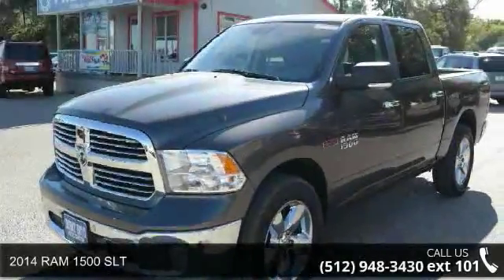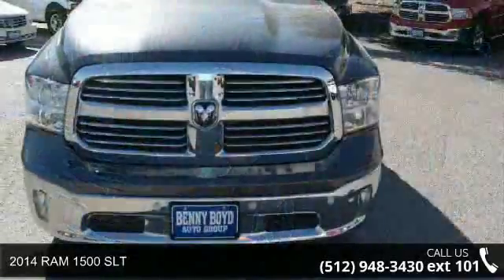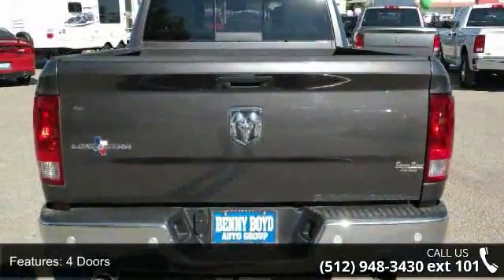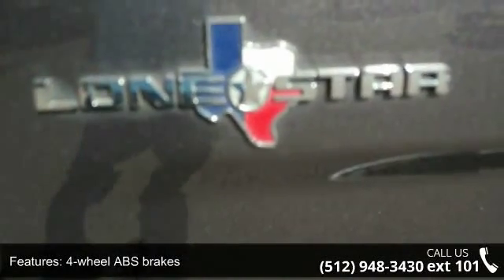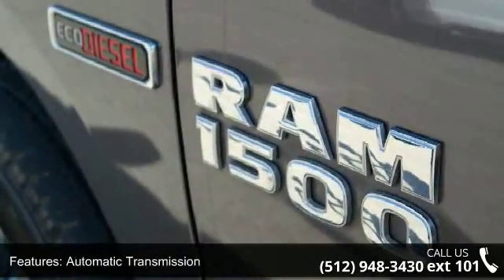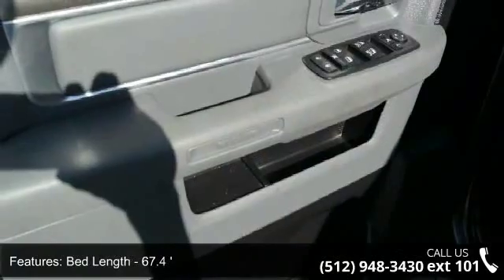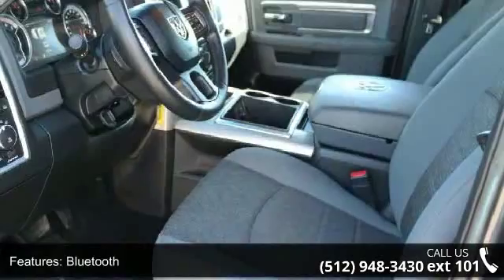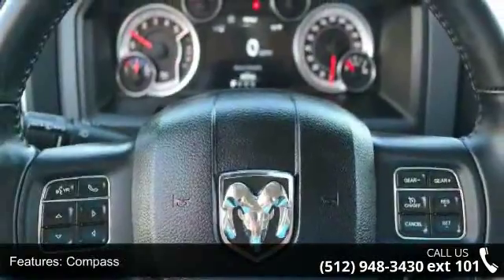2014 RAM 1500 SLT - Benny Boyd CDJ - Lampasas, TX 76550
2014 RAM 1500 SLT Condition: Used Mileage: 25745 Transmission: Automatic 8-Speed Exterior Color: Gray Stock